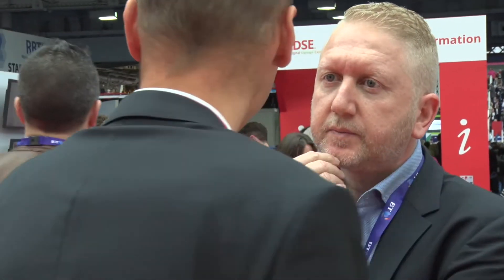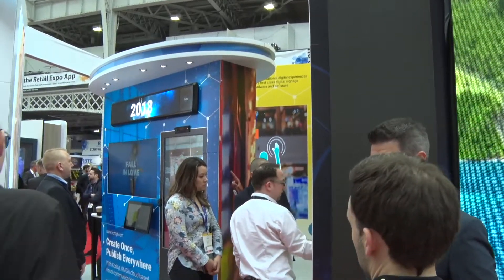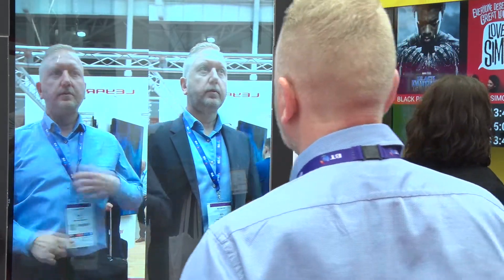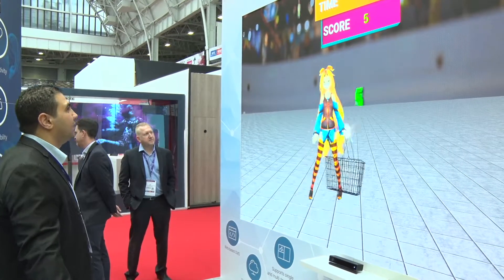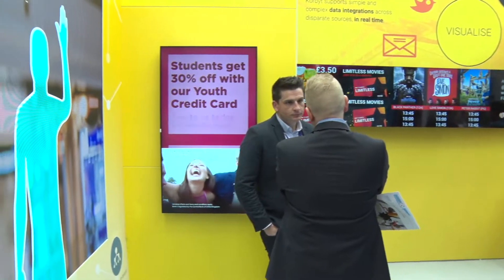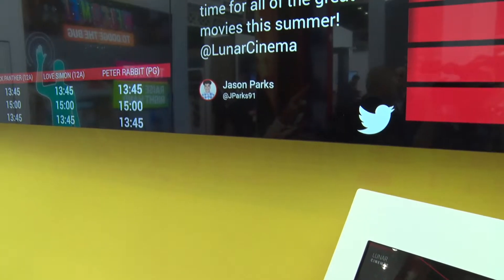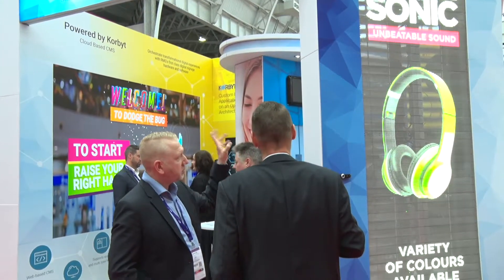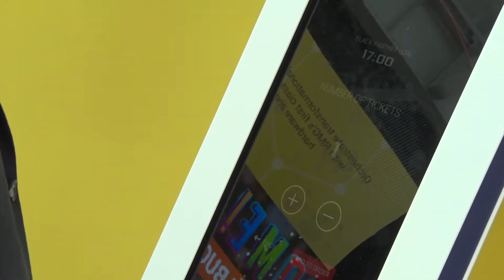RMG. Enhanced visual retail experiences; the path to a reinvigorated high street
RMG Networks. Enhanced visual retail experiences; the path to a reinvigorated high street.